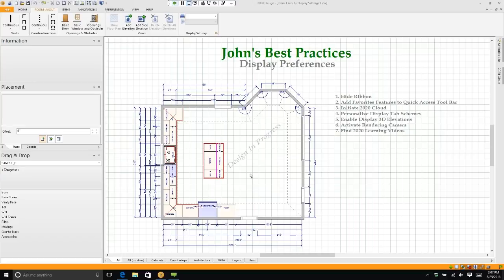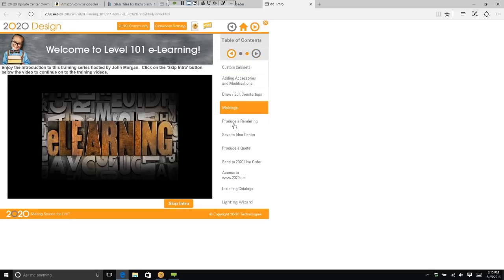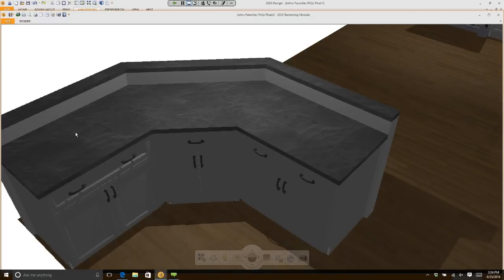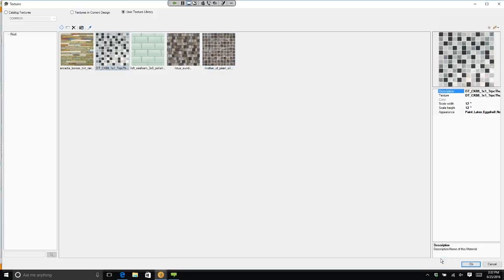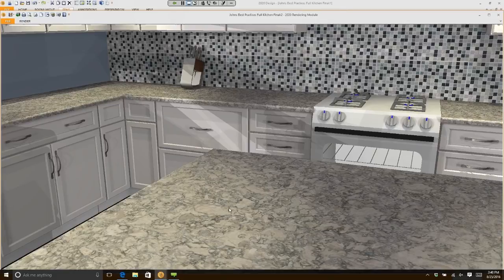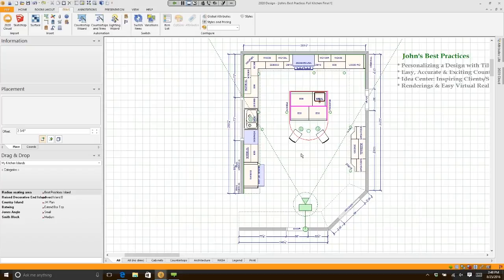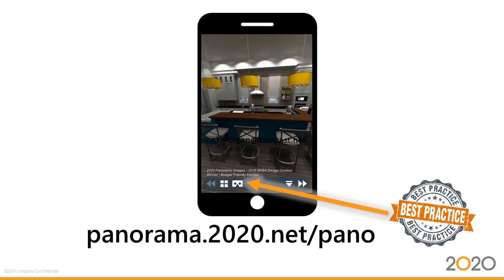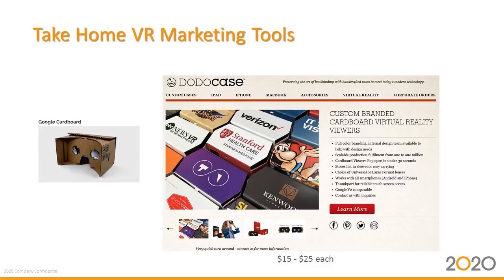2020 Design Webinar Design 2016: Toolbox